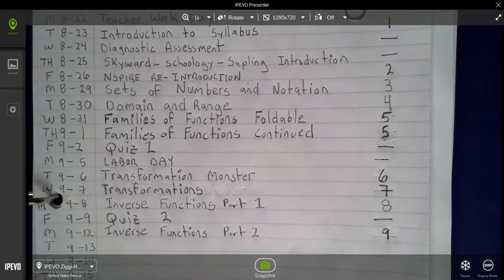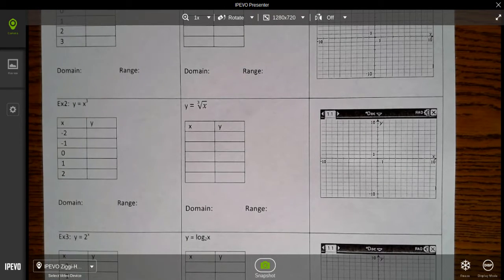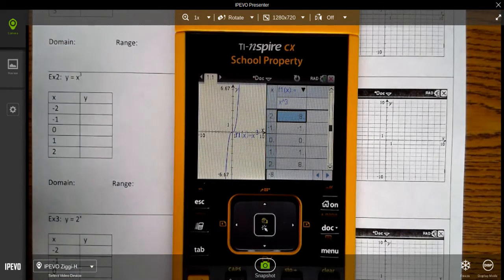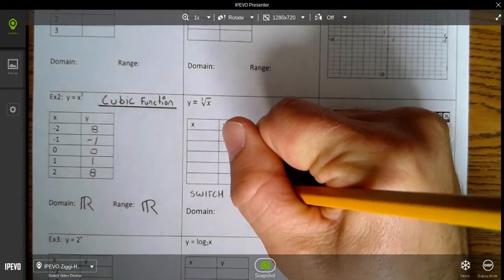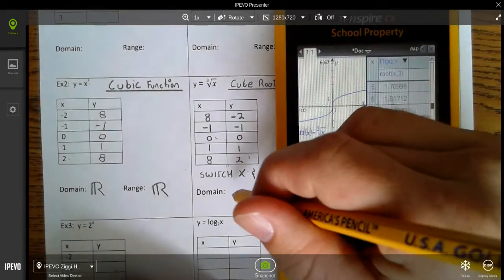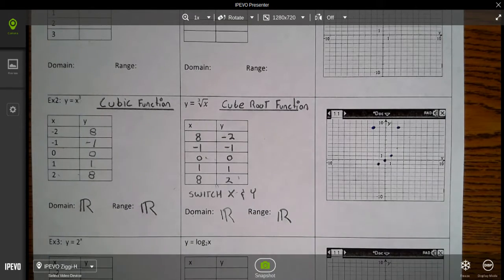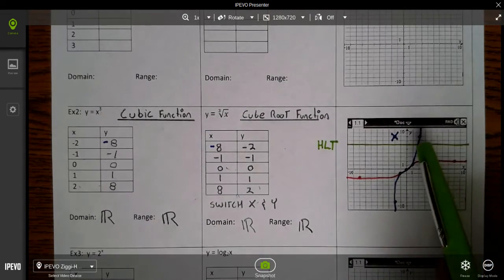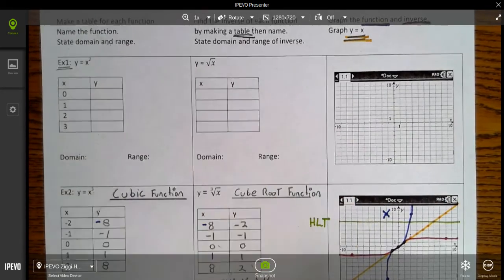9 12 16 Monday Inverse Functions